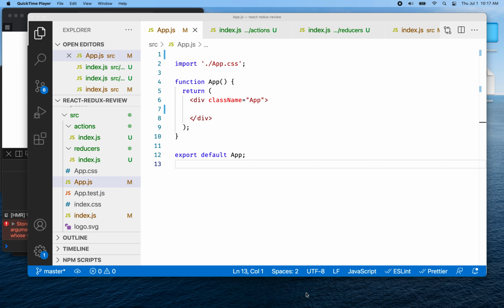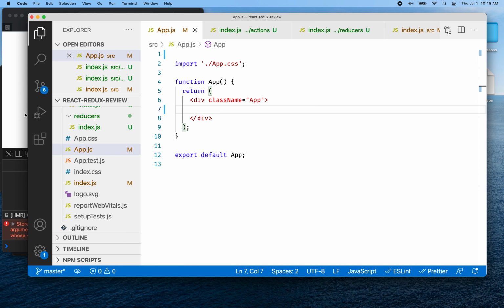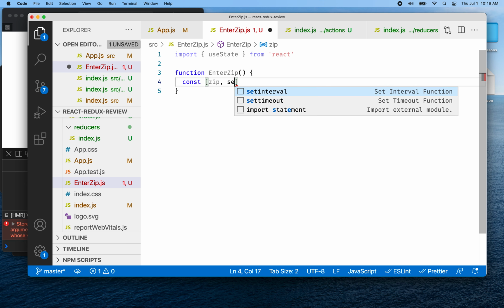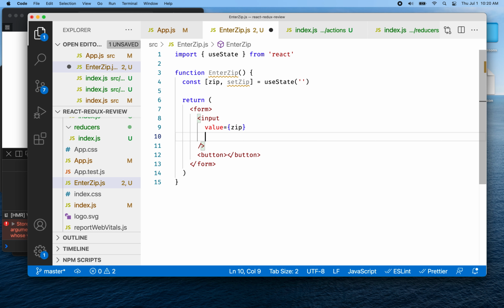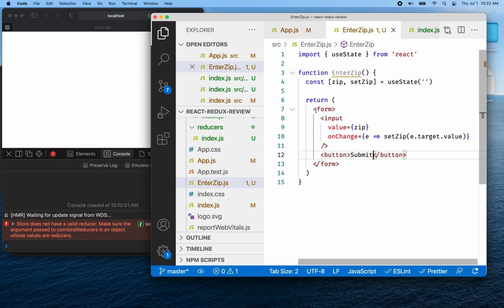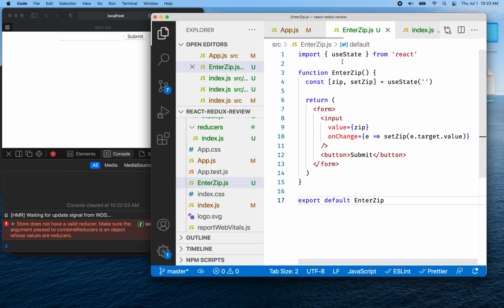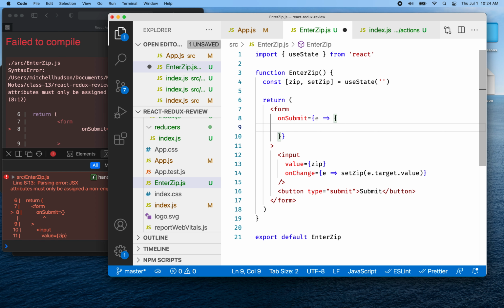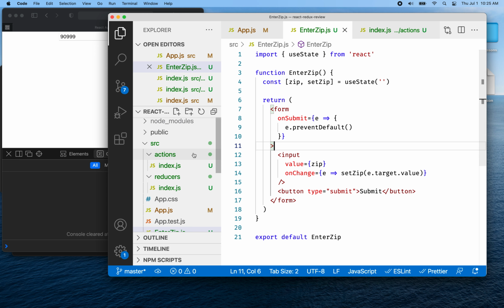lesson 07 2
Learn React, Redux, Redux Thunk, and handling async actions with redux.